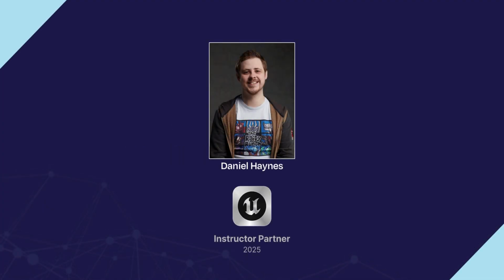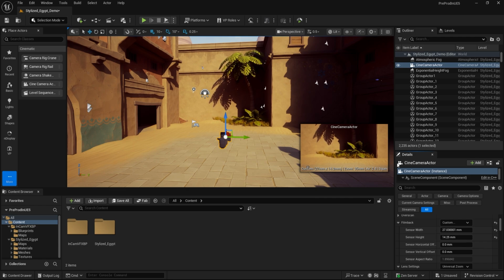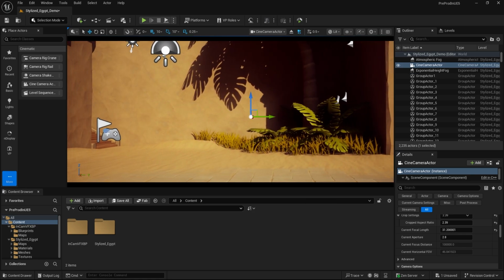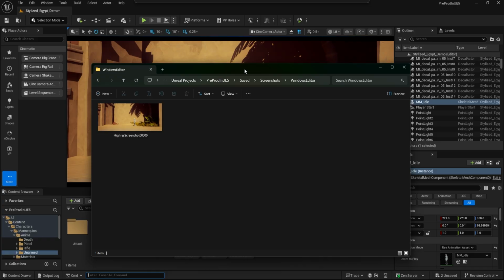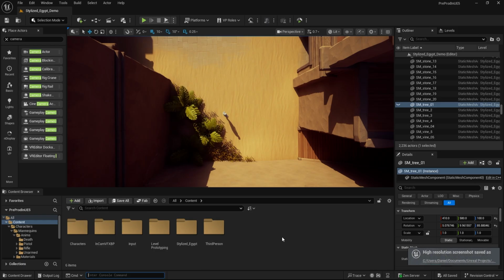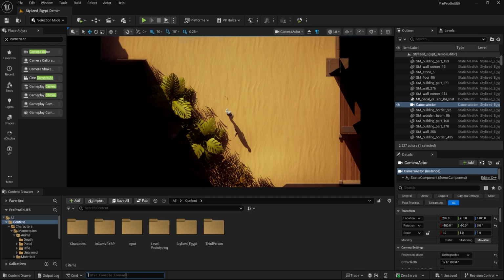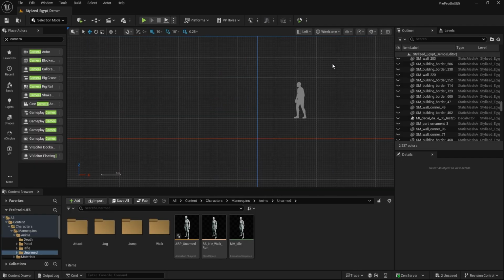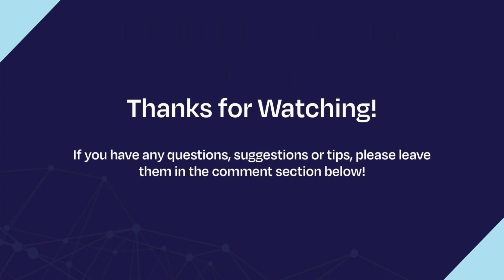Streamlining Pre-Production using Unreal Engine 5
In this video, Daniel demonstrates how Unreal Engine 5 can be used to create pre-production documents for creative projects through generating detailed images for Storyboards and Floorplans, gather accurate measurements within virtual environments that can be translated to physical sets, and through using Level Snapshots to quickly iterate through environment and setup changes.

Artist : Aventure

Artist : Aventure

Artist : Aventure

Artist : Aventure

Timestamps:
00:00 Introduction
01:03 Unreal Engine and Environment Overview
01:54 Creating Storyboard Images
15:02 Creating Floorplan Images
24:14 Gathering Measurements
26:31 Using Level Snapshots
29:58 Summary